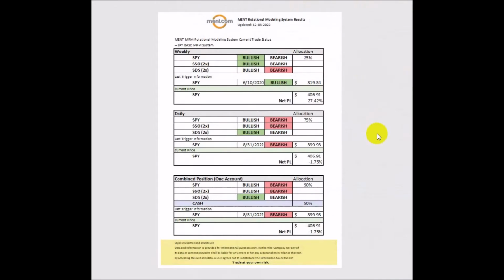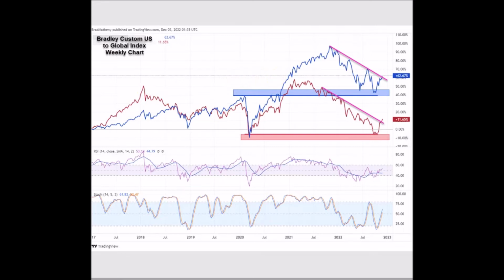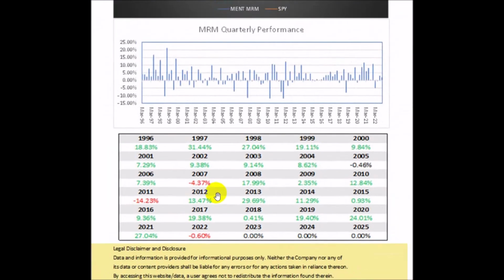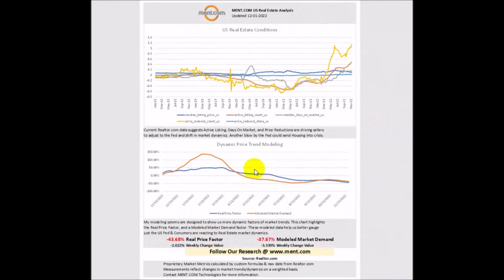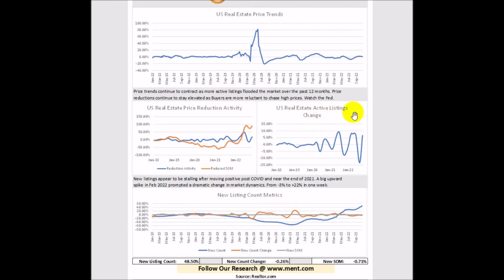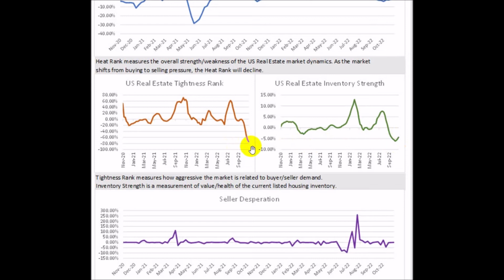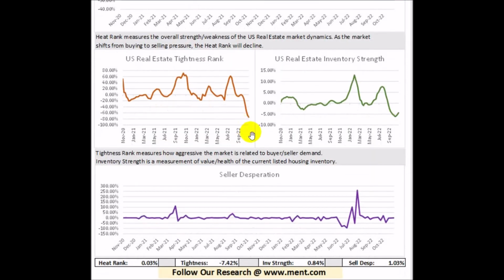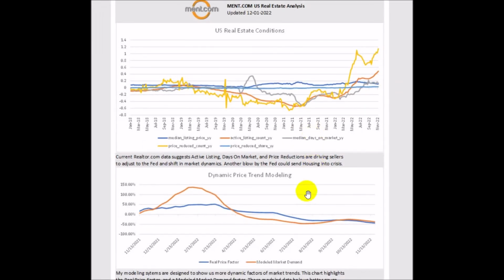12-03-2022 MENT Weekly Update: MENT Rotational Modeling & Real Estate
Take 10+ minutes to review my analysis of the US/Global markets and to learn what my proprietary MENT Rotational Modeling system doing.

Additionally, this video highlights the US Real Estate modeling system data and suggests a sudden shift is taking place where sellers are becoming more aggressive in decreasing price levels. Has the US RE bubble popped?

The MENT Rotation Modeling system delivers an incredible long-term investment solution for traders/investors to manage their retirement assets of long-term wealth. It has consistently beaten the SPY over the past 24+ years.

I deliver my research for FREE. My goal is to help you learn from my 25+ years of research, study, and development while helping you prepare for the next big market swings.

We are living through the biggest bubble event in history - far bigger than the Tulip or Far East Trading Bubbles. This time, it really will be different - and you better prepare for what's next if you want to protect your assets and family from risks.

Follow my research. Learn how I can help you manage, protect and grow your wealth.

I'm delivering incredible research FOR FREE to help you. All you have to do is watch these videos and visit ment.com to gain access to even more incredible tools and solutions.